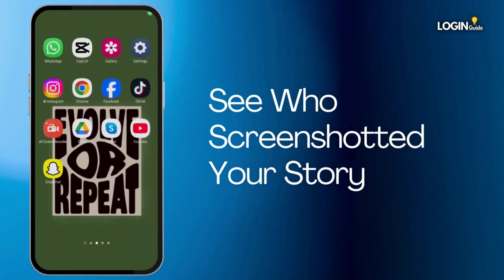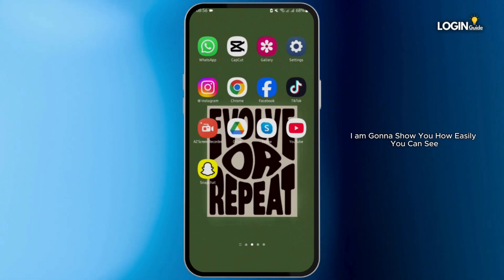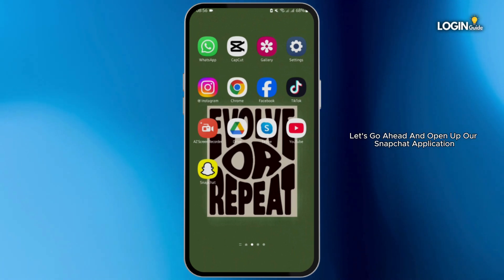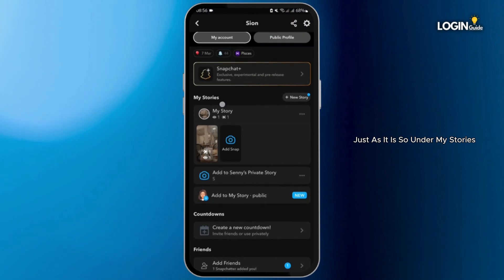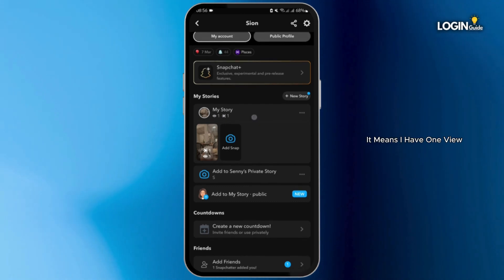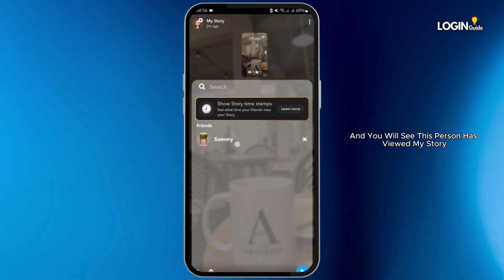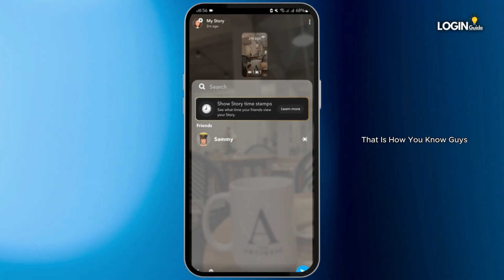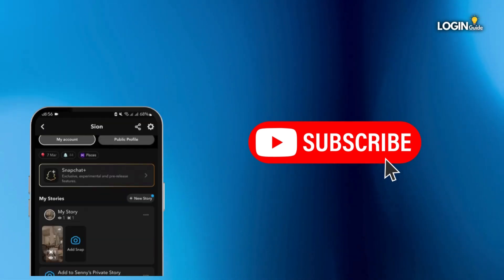How To See Who Screenshotted Your Snapchat Story (Full Guide)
How to See Who Screenshotted Your Snapchat Story

Want to know who took a screenshot of your Snapchat story? This guide explains how to check who screenshotted your posts on Snapchat!

0:05 - How Snapchat Notifies You About Screenshots
0:10 - Step-by-Step Guide to View Screenshot Notifications

Follow these steps to easily find out who screenshotted your Snapchat story.